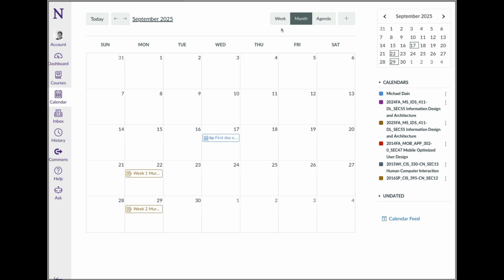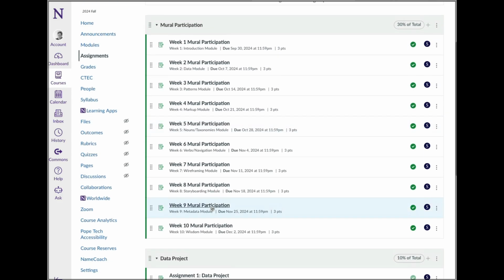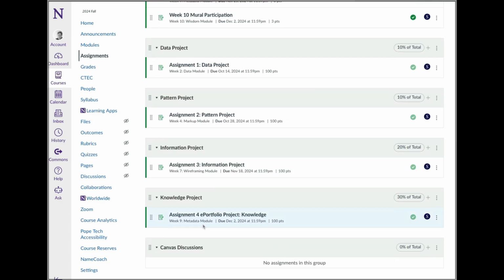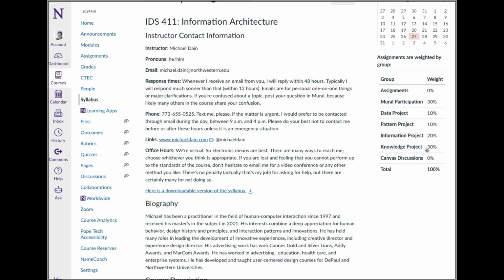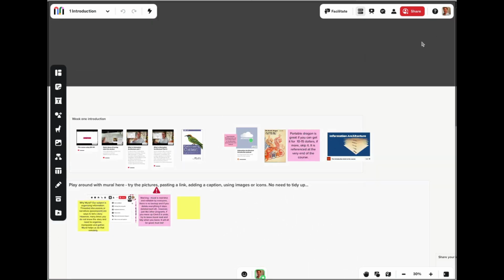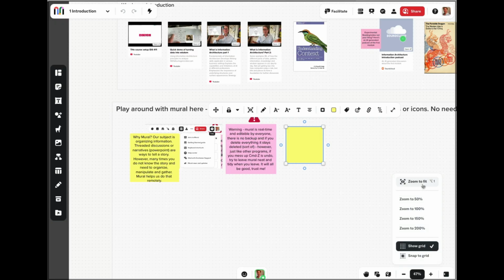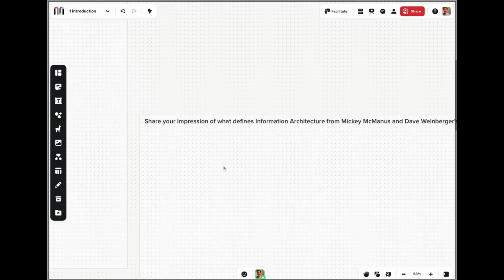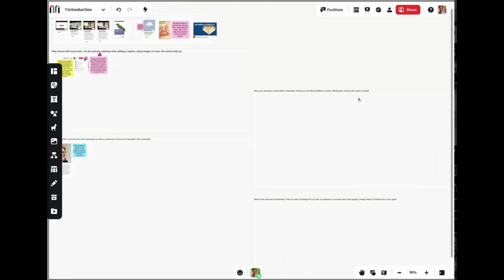IDS 411 Getting Started